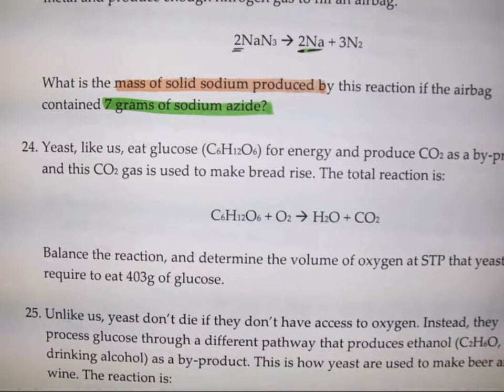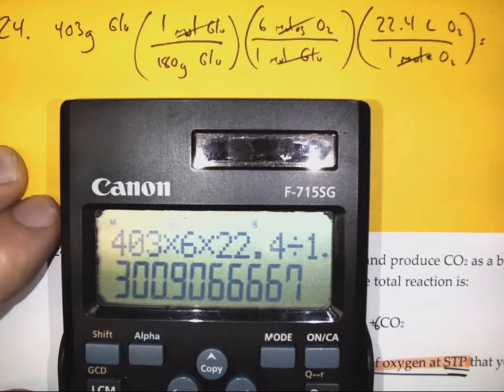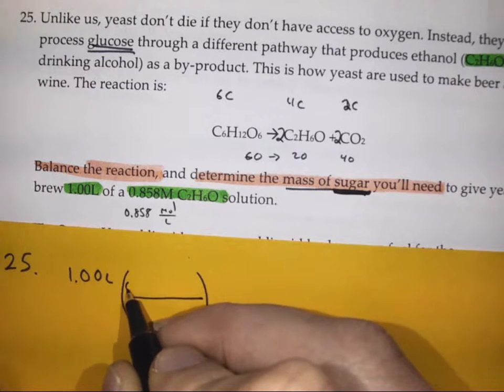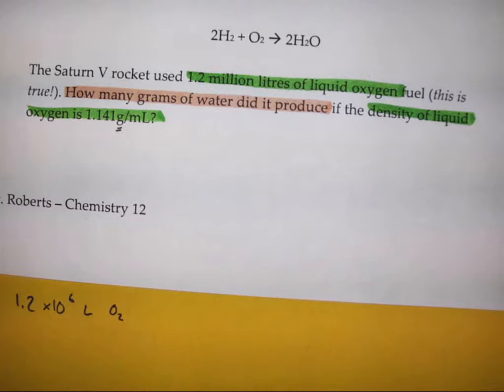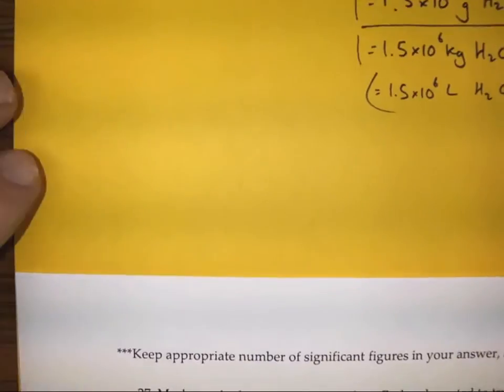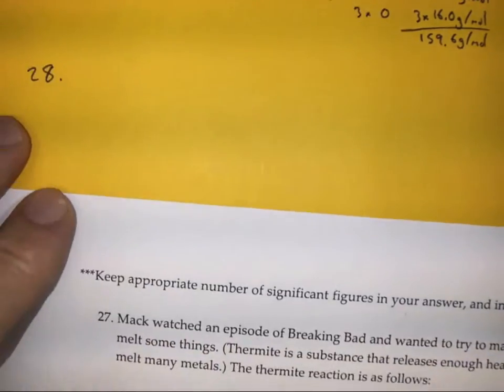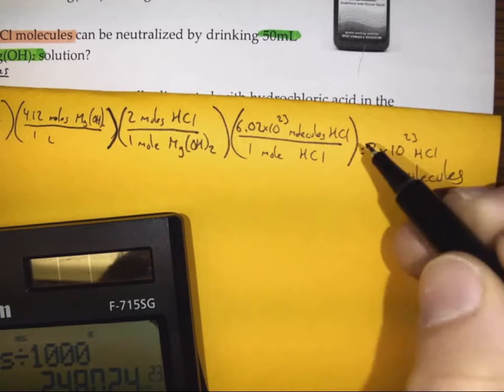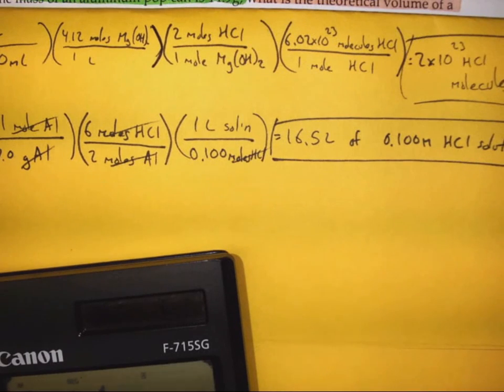1.3 Solutions (q24-29)